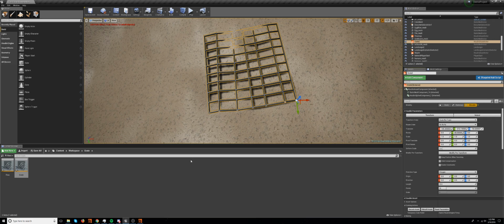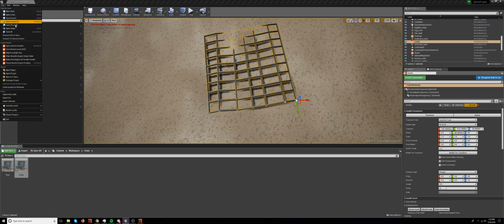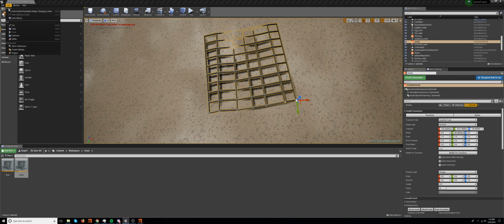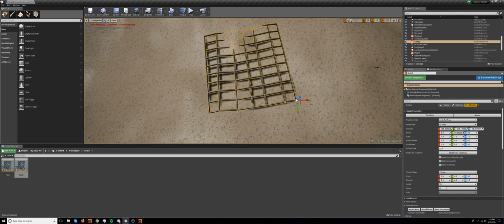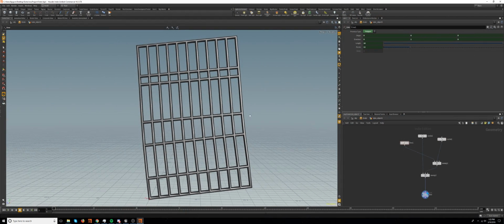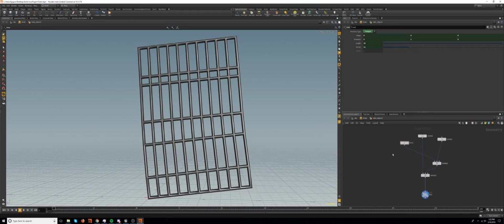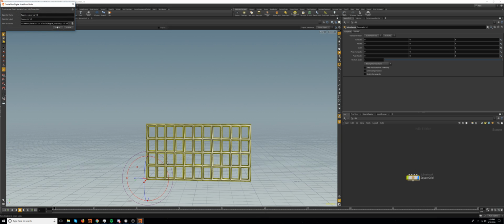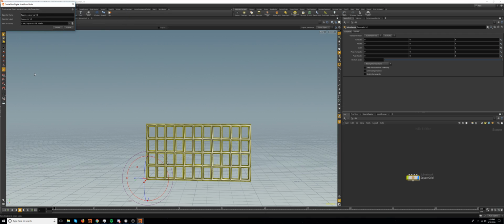Procedural Grid - Houdini to Unreal HDA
Demonstration on how one could create a procedural grid mesh with material applied in Houdini then export the project as a tool to be manipulated within Unreal.